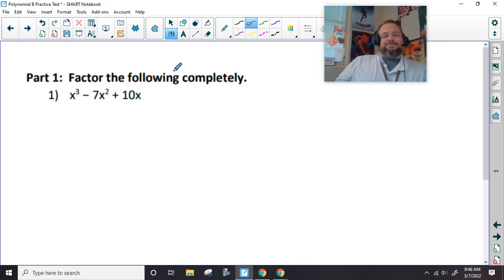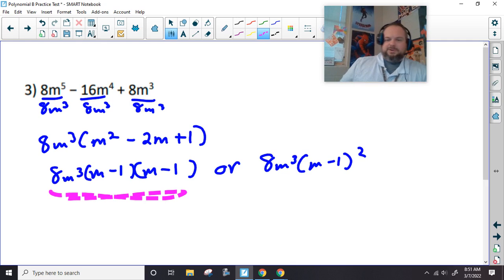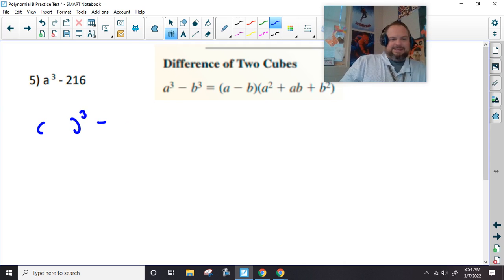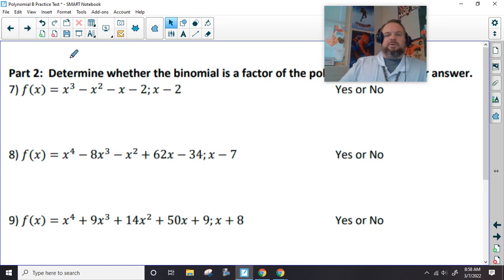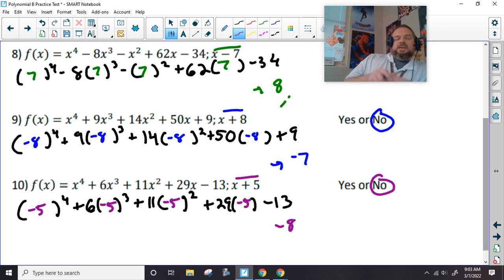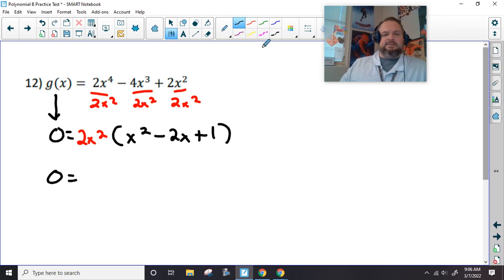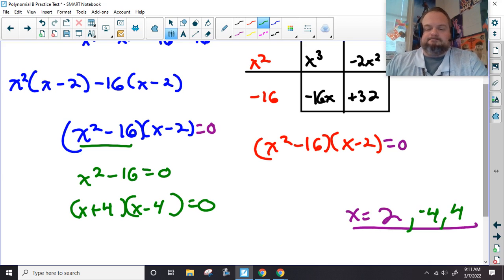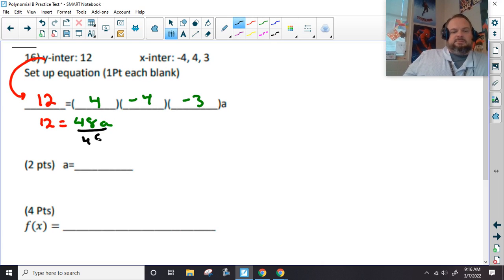Polynomial B Practice Test 2022